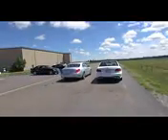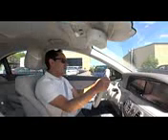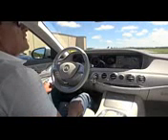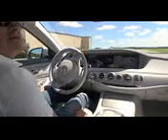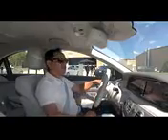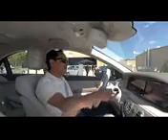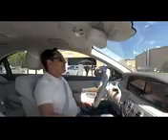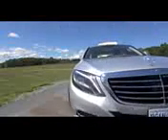2014 Mercedes Benz S Class with Active Parking Assist1140